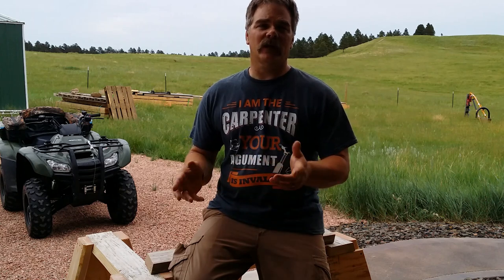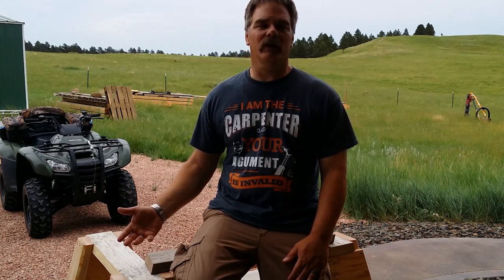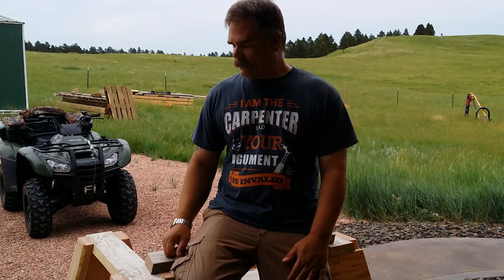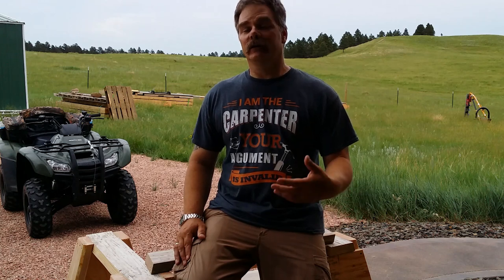Easy, Strong Saw Horses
These Saw Horses are easy to build and strong, which will allow me to get the timbers up where I can lay them out easily and cut them.   The other timber supports  I made earlier will work great for drilling mortices with the boring machine.  There are lots of ways to make saw horses, this is just the way I made mine fast, easily, and inexpensively.  The legs are angles at 15 degrees, and splayed out 5 degrees for stability.